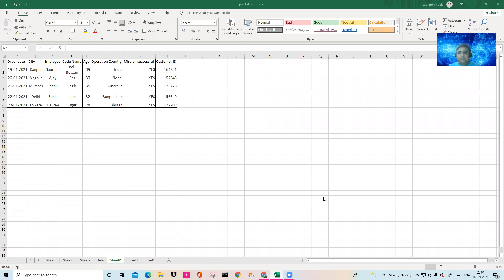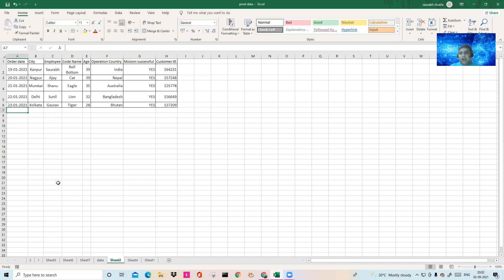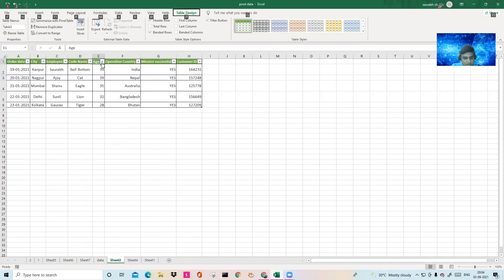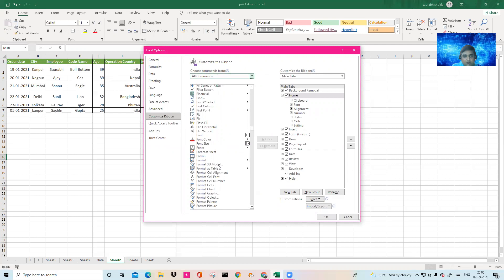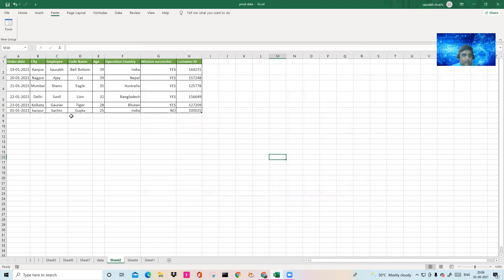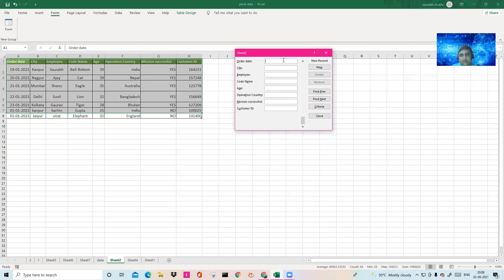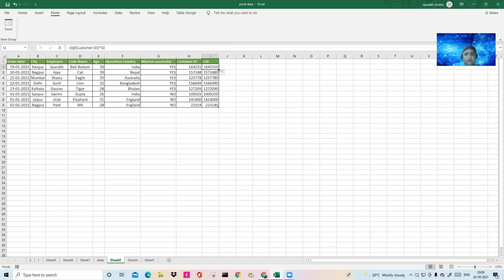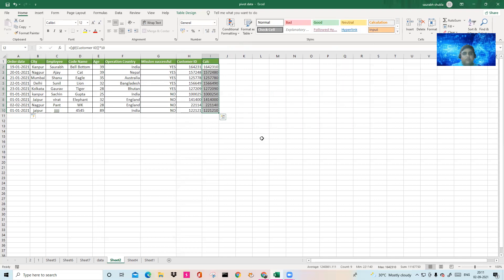Front End Form for Data Entry in Excel - MS EXCEL 5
Create Front End form for data entry in MS Excel